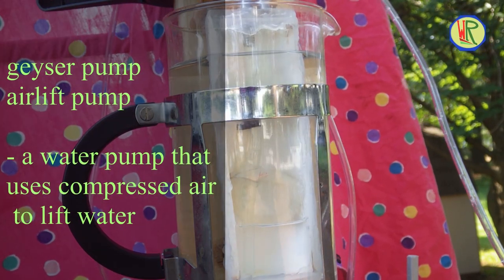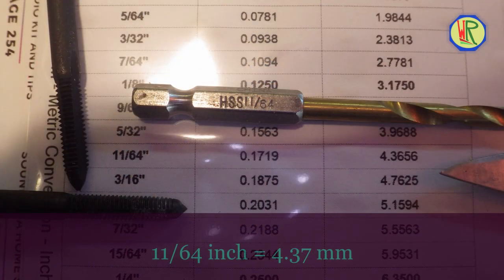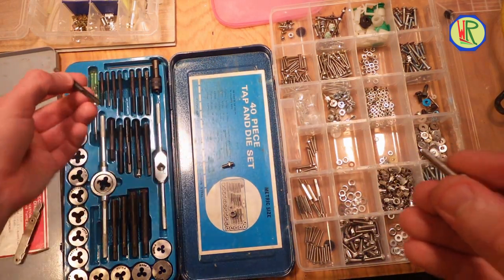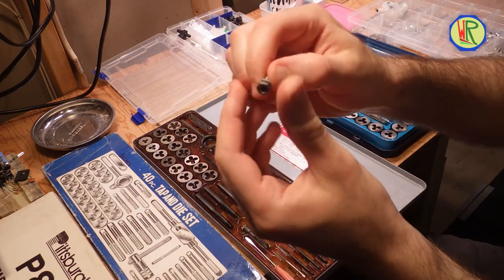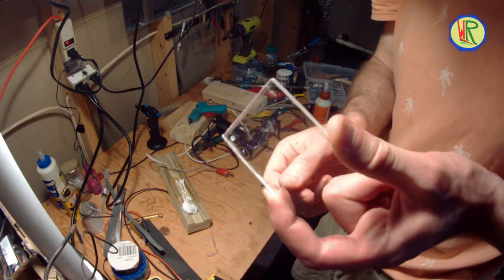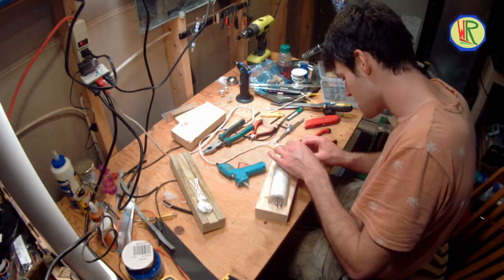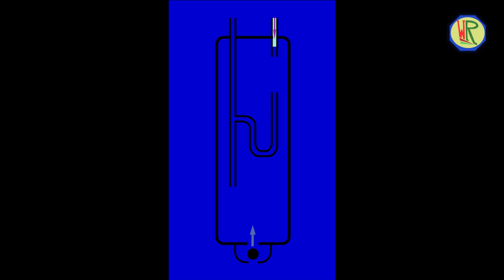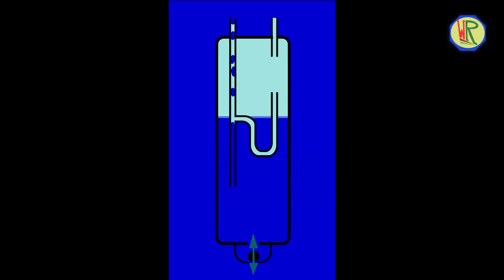Irrigation Pump for Permaculture - Part 1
After watching a number of videos on the subject, I made an attempt to build a geyser pump.

I am planning to use such pumps to irrigate my permaculture systems.
In the process of building the pump, I learned some lessons about how such pumps need to be designed.

When I would be ready to buy a new 3D printer, I would continue improving this pump design.

I would like to use a Tesla Valve geometry with some additional orfices for air - I will illustrate this design in a Part 2 of the video.

For now I would wait. I missed the planting season and the permaculture project is too resourceful for me to work on at this point.

Part 2 will cover the lessons learned from testing this Airlift pump.